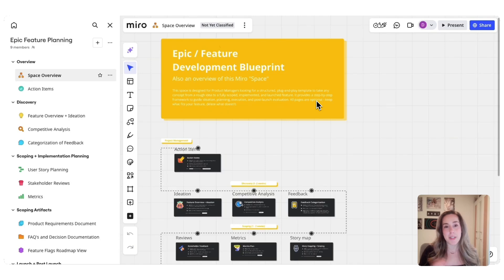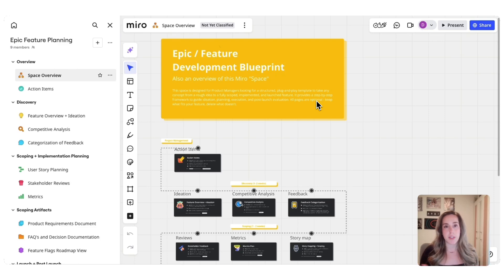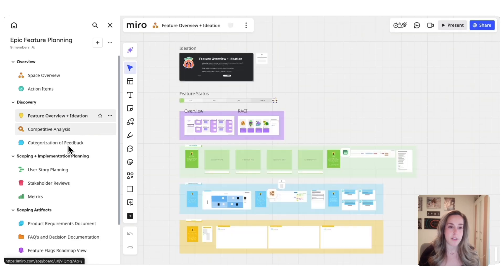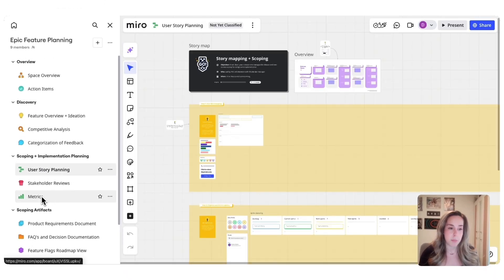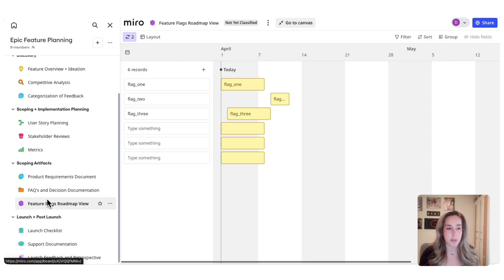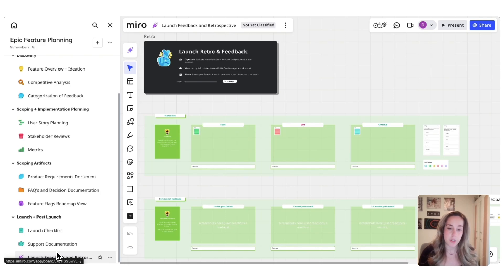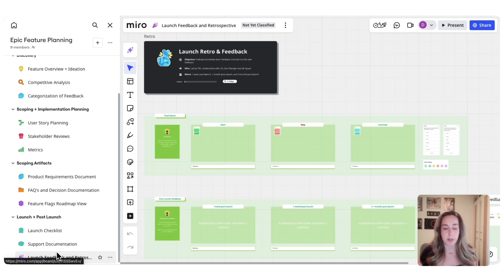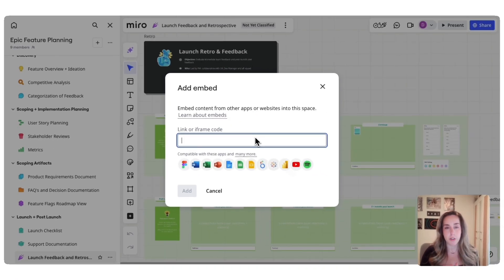The Secret Template Every Product Manager Needs!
Want to take your product ideas from vague concepts to fully launched features with clarity and structure? In this video, Daiana Kaplan, Certified Product Manager and squad lead at Smart Technologies, walks you through her custom Product Management Blueprint built in Miro.

Designed as a plug-and-play workspace, this Blueprint helps any PM organize ideation, planning, scoping, and post-launch evaluation with ease. Whether you're working solo or across teams, this space ensures alignment and execution at every step.

The template is divided into 5 clear sections:
- Project Management
- Ideation
- Scoping
- Scoping Artifacts
- Launch & Retrospective

Watch to see how Daiana uses each section to create smooth product development cycles, and get inspired to make it your own.